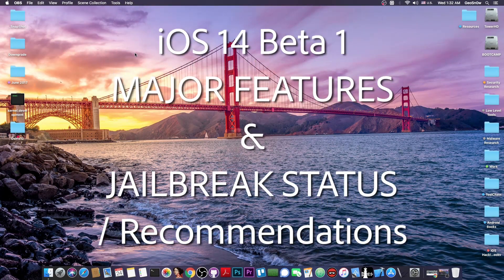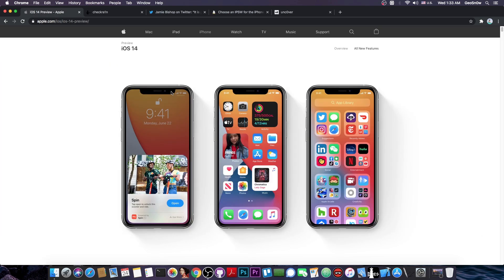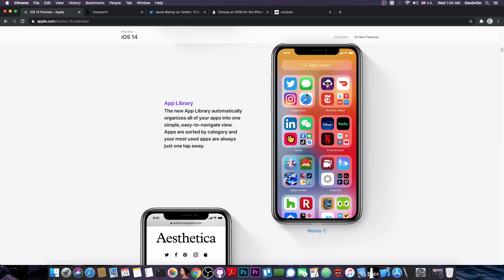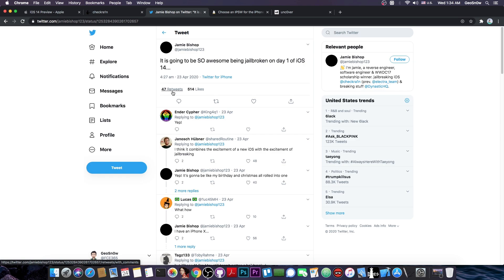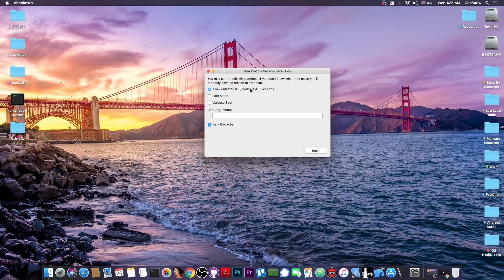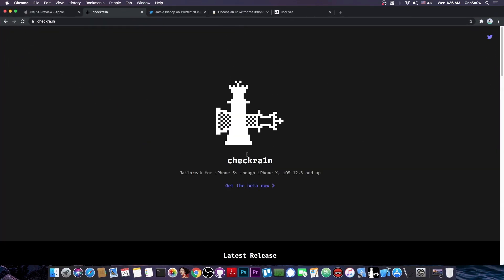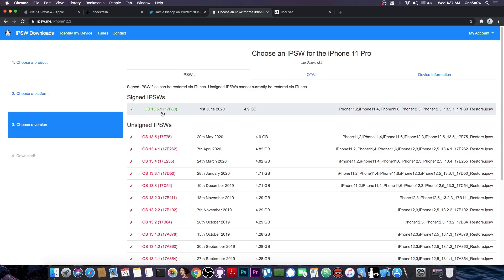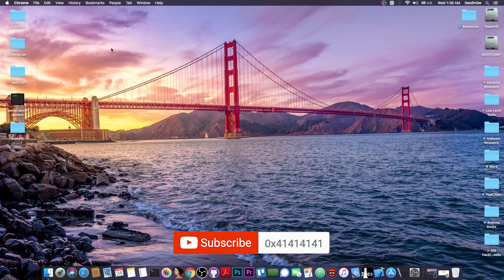iOS 14 Beta 1 - Major NEW Features & JAILBREAK STATUS (For Both CheckRa1n And Unc0ver)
▶ Dr.Fone – Phone Manager (iOS): Transfer music, photos and other files from your iPhone to computer

In today's video, we're talking about the brand new iOS 14 Beta 1 that was seeded a couple of days ago by Apple for the registered developers. The new iOS 14 Beta contains a plethora of new features that can be considered a game-changer, one of which is being able to pin widgets tot he home screen for the first time ever on iOS, and the second one is the new and improved call bar instead of the huge whole-screen call UI. But what about jailbreaking?

CheckRa1n will definitely support iOS 14 Beta 1 very very soon because the exploit CheckRa1n uses (CheckM8) cannot be patched. So, in other words, iOS 14 is just as vulnerable to CheckRa1n as iOS 13 and 12 were. With that being said, CheckRa1n has to be updated first before using iOS 14 because some of the kernel patches (and possibly even low-level ones) were indeed messed by iOS 14 Beta 1, so it's not possible to reliably jailbreak iOS 14 just yet but that shouldn't take too long.

~ GeoSn0w